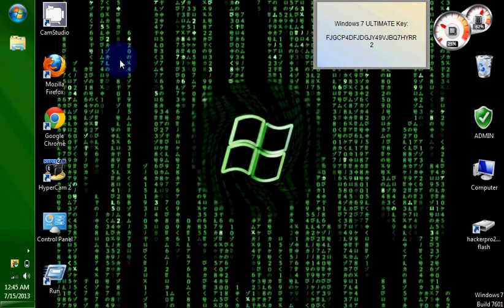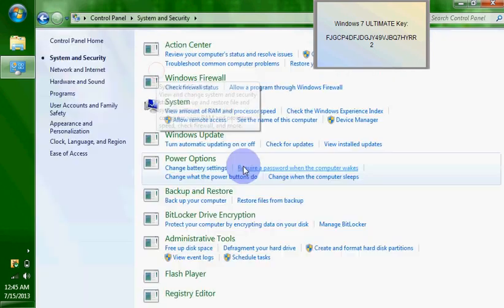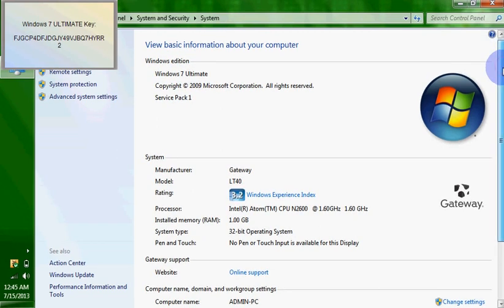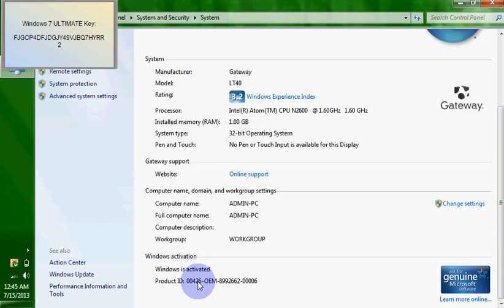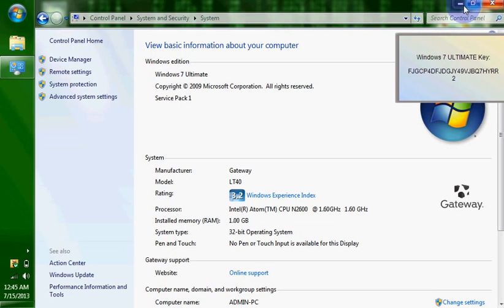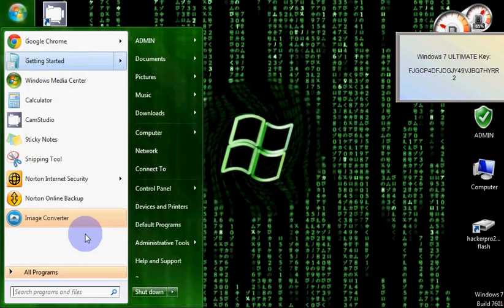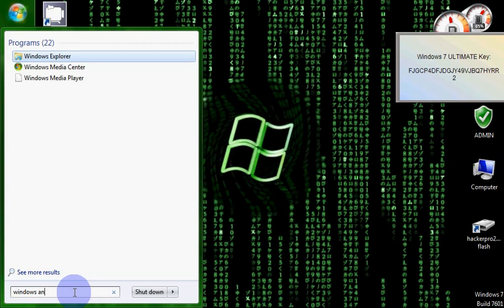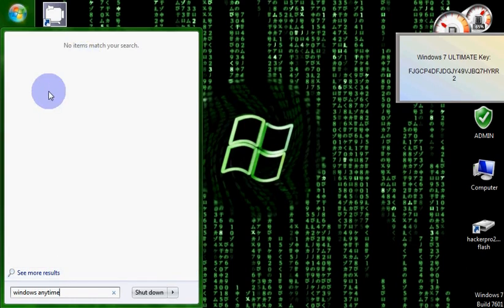How to upgrade from Windows 7 starter, home, pro to Ultimate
How to upgrade from windows 7 starter, home premium, or professional to windows 7 ultimate. FOR FREE!

Windows Anytime Upgrade Registration Key:    FJGCP4DFJDGJY49VJBQ7HYRR2